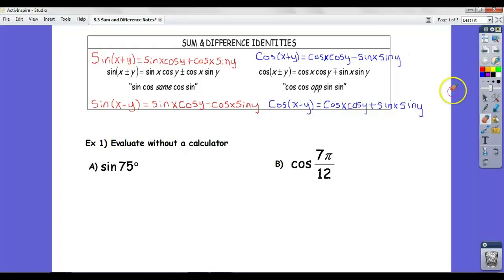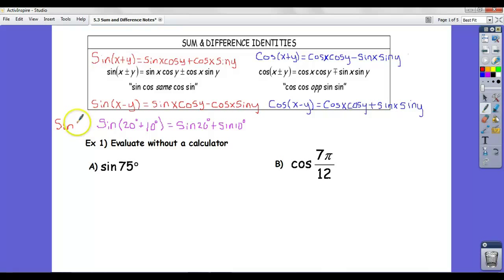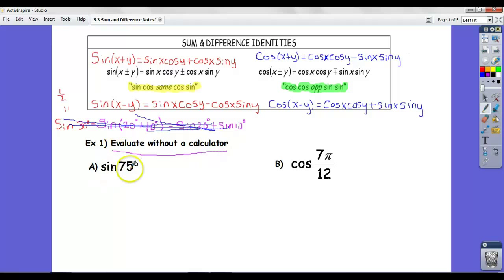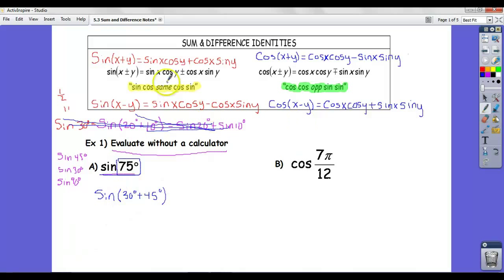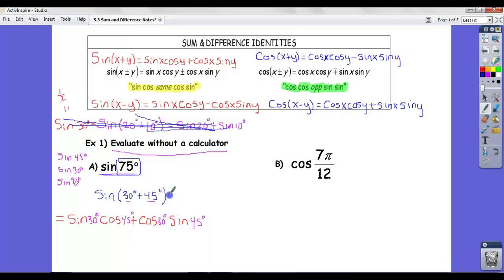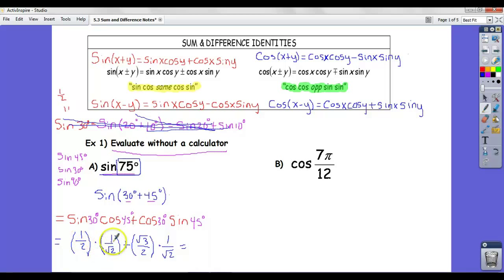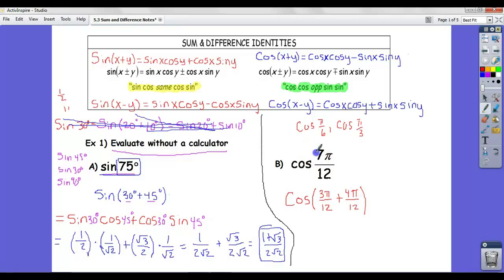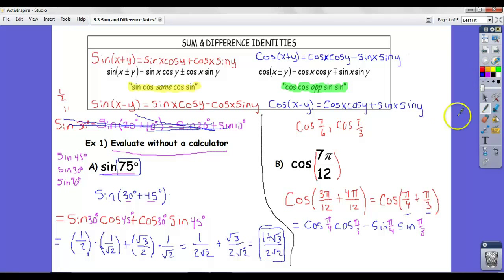Sum and Difference Trig Identities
Sum and difference trig identities and how to use them